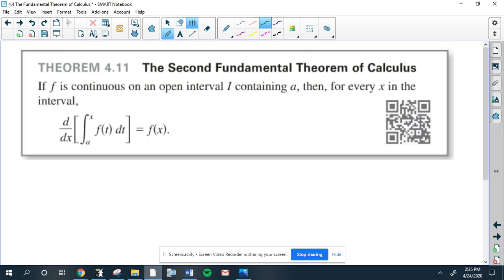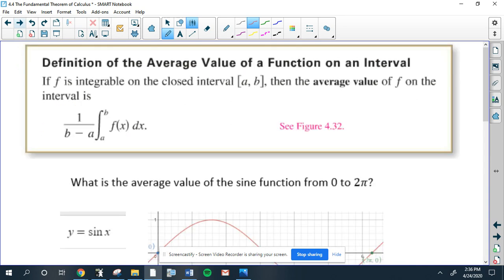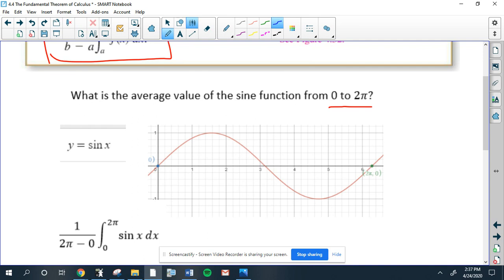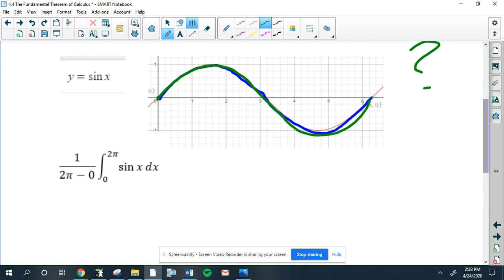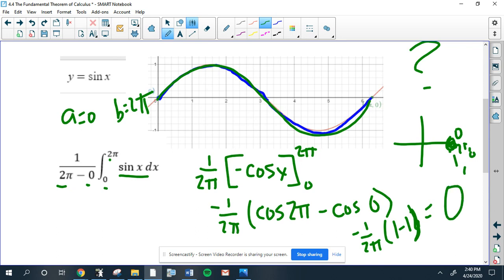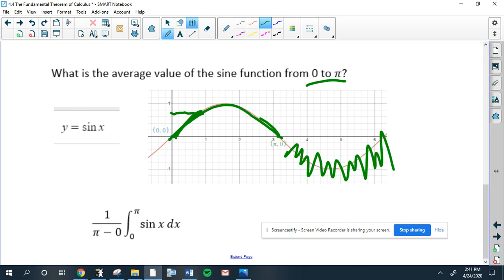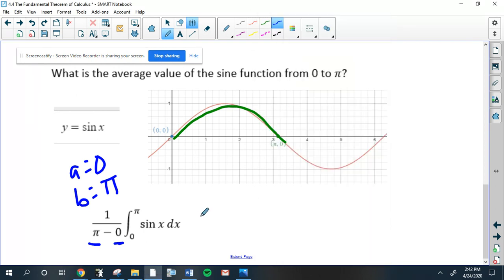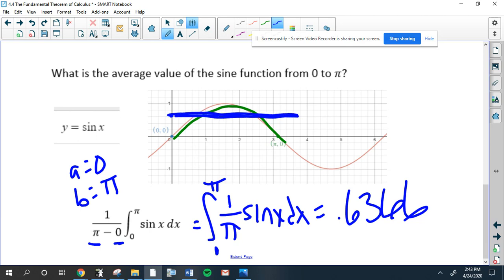Average Value of a function